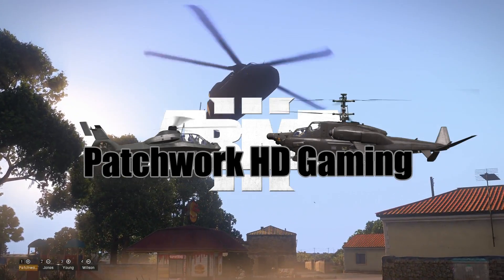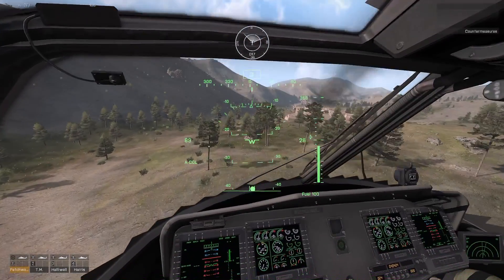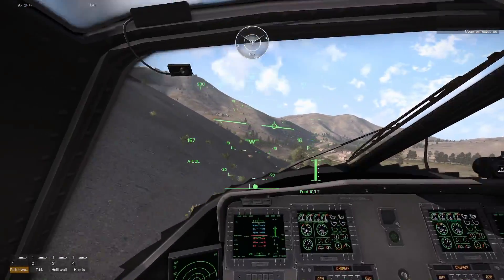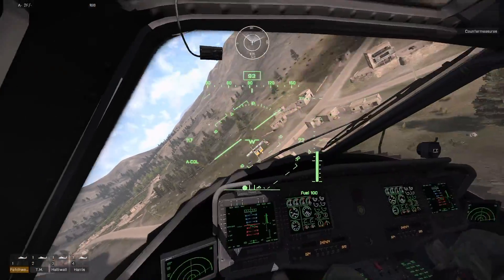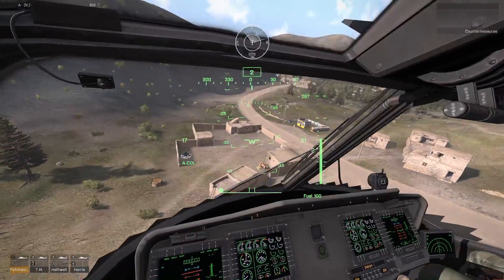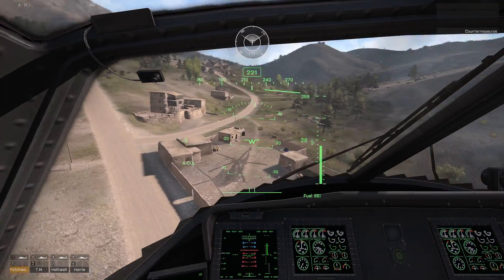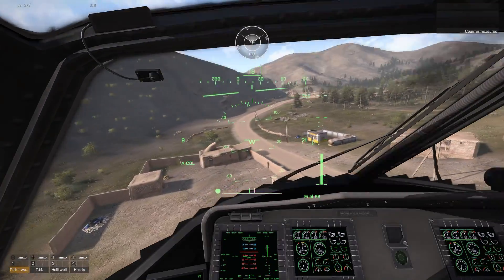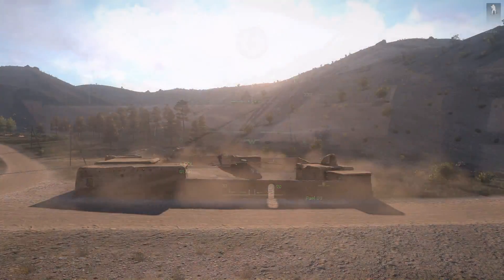"Visualize Your Landings" - Flight Quick Tips #9 (Arma 3 Helicopter Tutorial)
This flight quick tip tries to cover visualizing the landing zone and your airframe to help assist in landing in tight areas or in uncertain locations.

Keep in mind some of these examples are exaggerated or staged to help display the topic.

To join me and the other V-SOAR members on our public server, go the video link below to find out how to participate in our public server.

F.A.Q.
Q: Do you use KB&M or Joystick?
A: I use a Saitek x55, TrackIR5, and Saitek Rudder Pedals. More information in the "About" Tab on my channel page for my full setup.

Q:Is this using the standard or advanced flight model?
A: Videos using the Advanced Flight Model have (RotorLib) in the title.

Q: What are your specs?
A: Check the "About" Tab on my channel page for a full rundown of my setup

Q:What song is at _:__ in the video?
A: All my music is supplied by either audiomicro.com, or JinglePunks.com. The nature of these songs and their origin makes them almost impossible to get without a subscription to those websites, because of this I have decided to not bother listing the names.

Q: What mods do you use?

Q: How do I enlist in the 161st V-SOAR or Join the 161st V-SOAR public server?
A: You can find all info here on our steam